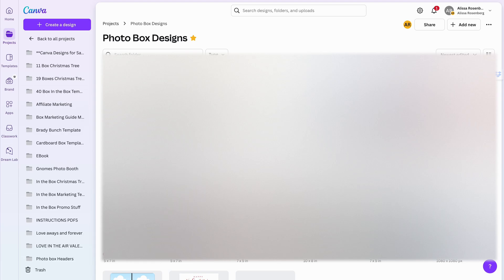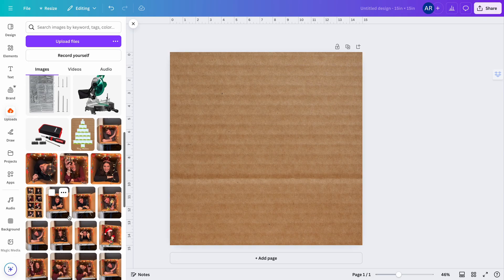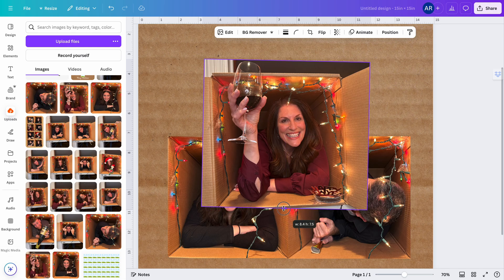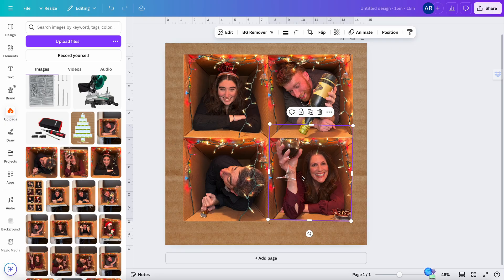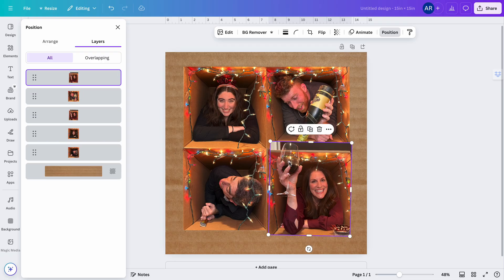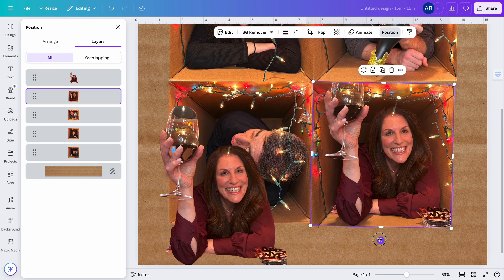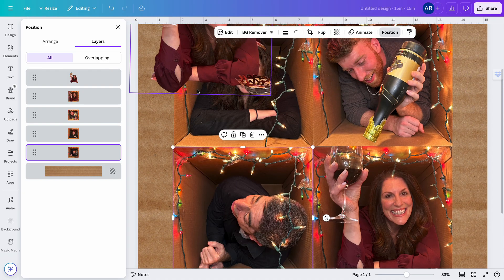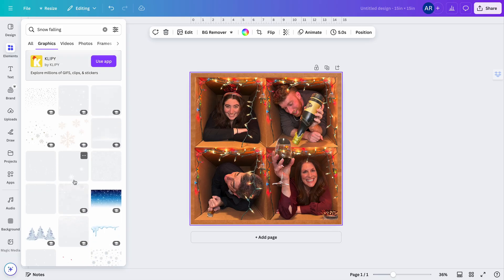Edit the DIY Cardboard Box Photo Shoot In CANVA for Beginners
Link to In the Box Essential Items to Build a Box, Shoot a box and Edit a box (I do make a small commission from this but it does not effect your price)

Link to check the size of your image after you export

Join the “Inside the Box Photography Photography and Photoshop” Facebook group to learn more about shooting and editing inside the box with a whole community of like minded creatives